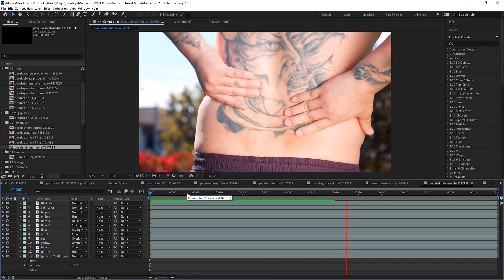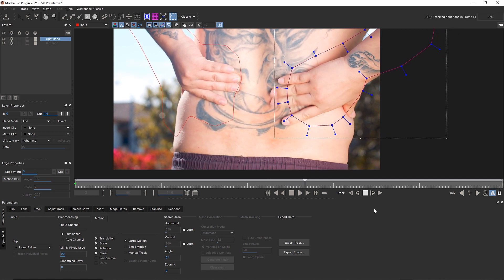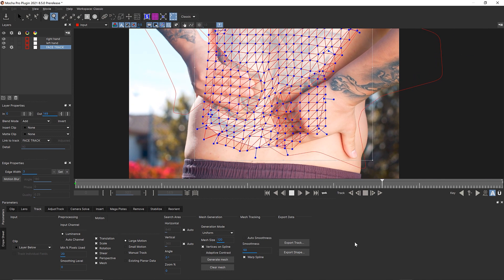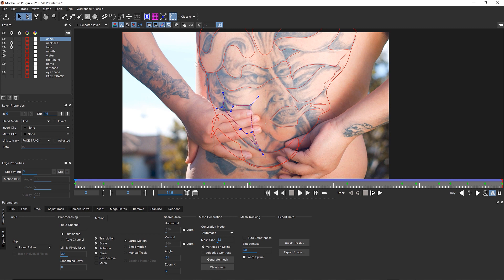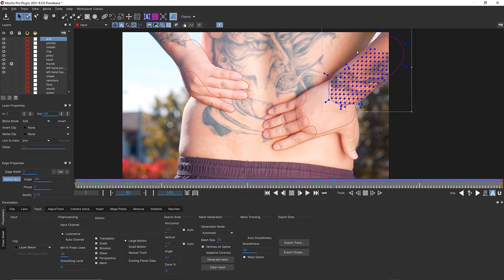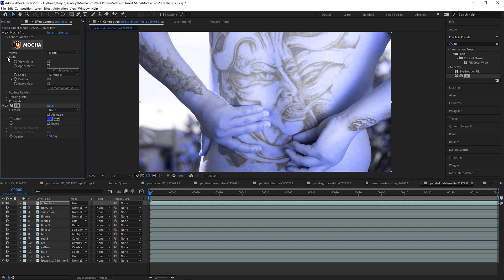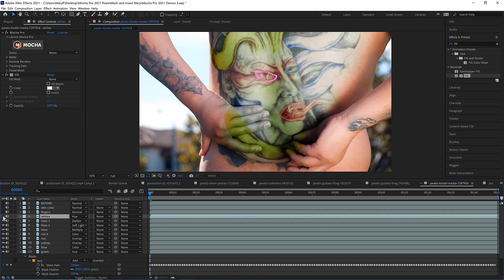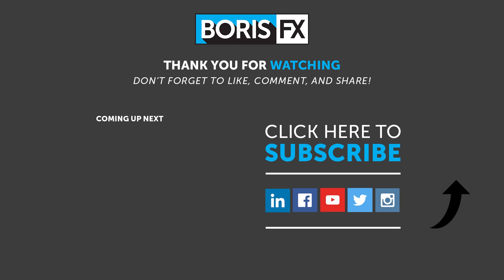Mocha Pro: Rotoscoping with PowerMesh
Mocha Pro's PowerMesh is for more than insert and paint, it also is a powerful ally when rotoscoping.

Boris FX Senior Product Specialist, Mary Poplin, walks you through how to leverage PowerMesh to save even more time when rotoscoping subplanar motion all in one shape.

In this example, Mary is applying detailed color to a line art tattoo in After Effects, however, the same technique could be used in any host that supports roto shapes and colorization with blending modes, like Nuke, Fusion, and more.